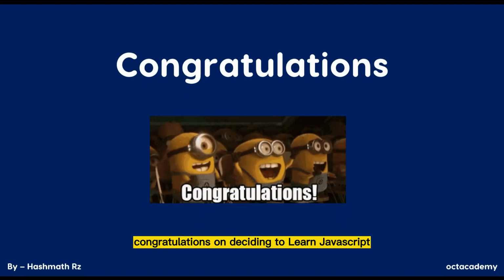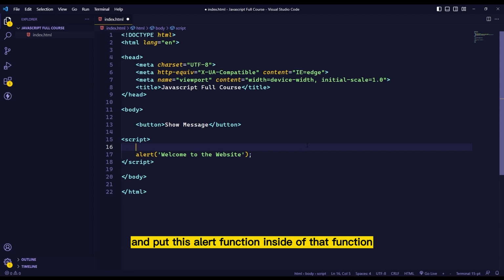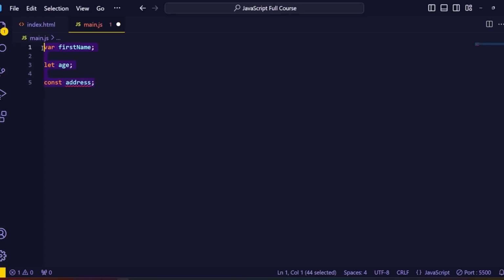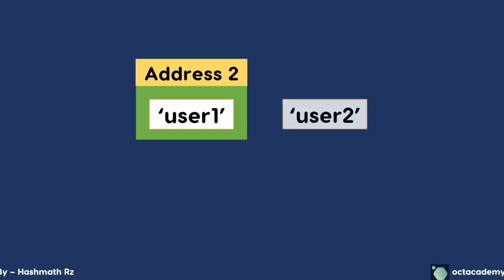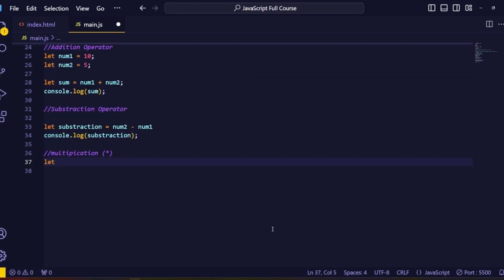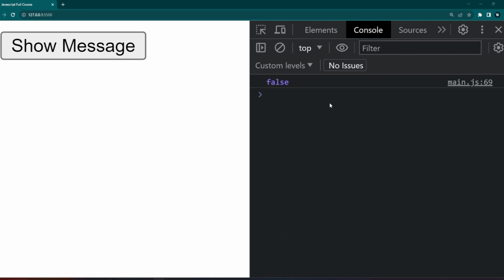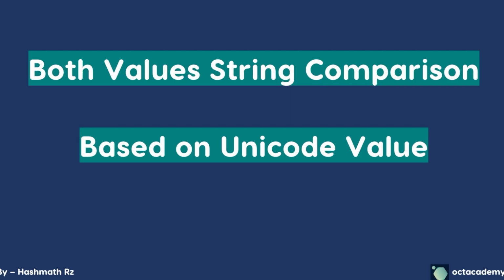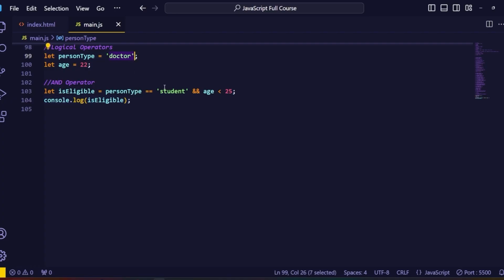JavaScript Tutorial Full Course - Beginner to Pro 2024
Master JavaScript in 2024 with this comprehensive tutorial! Perfect for beginners and aspiring professionals alike. We cover everything from basic syntax to advanced concepts, including:

Control flow and functions
Arrays and objects
DOM manipulation
Asynchronous JavaScript (Promises, async/await)
ES6+ features
Object-oriented programming
Error handling
Popular frameworks and libraries

Packed with real-world examples and coding challenges, this course will take you from novice to job-ready JavaScript developer. Whether you're starting your coding journey or looking to level up your skills, this tutorial has something for everyone.

⏱️ Timestamps:
00:00:00 Introduction
00:00:27 What is JavaScript
00:04:28 History of JavaScript
00:11:42 First JavaScript Code
00:23:58 JavaScript Variables